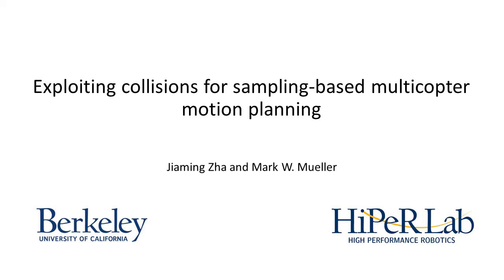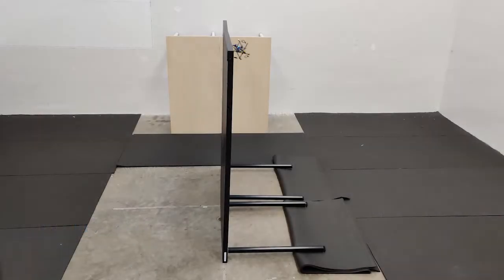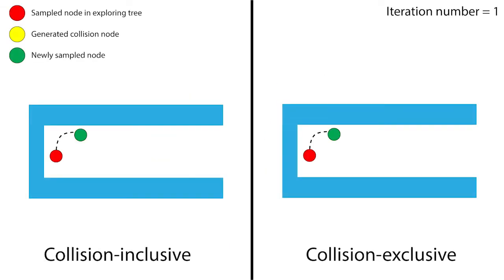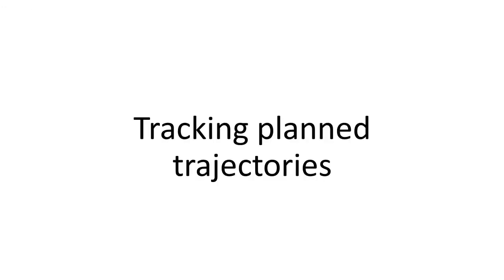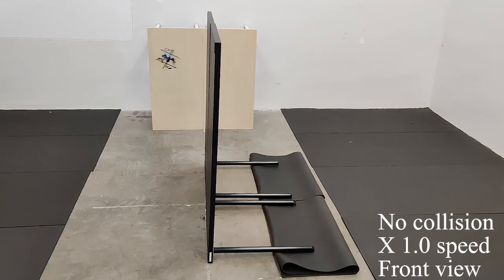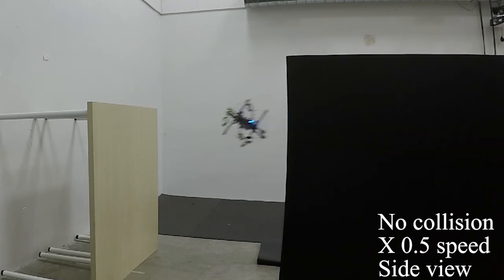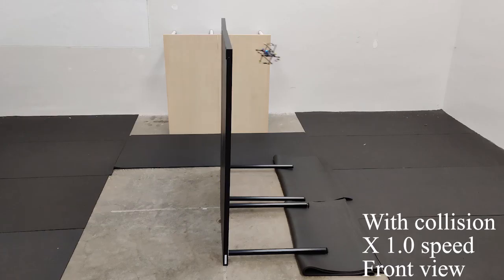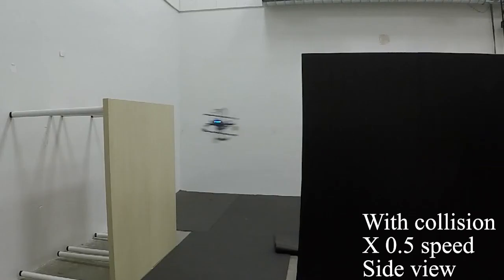Exploiting collisions for sampling-based multicopter motion planning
Exploiting collisions for sampling-based multicopter motion planning -- High Performance Robotics Laboratory (HiPeRLab), UC Berkeley - hiperlab.berkeley.edu

Multicopters with collision-resilient designs can operate with trajectories involving collisions. This paper presents a sampling-based method that can exploit collisions for better motion planning. The method is built upon the basis of the RRT* algorithm and takes advantages of fast motion primitive generation and collision checking for multicopters. It generates collision states by detecting potential intersections between motion primitives and obstacles, and connects these states with other sampled states to form collision-inclusive trajectories. We show that allowing collision helps improve the performance of the sampling-based planner in narrow spaces like tunnels. Finally, an experiment of tracking the trajectory generated by the collision-inclusive planner is presented.

Researchers: Jiaming Zha and Mark W. Mueller

Video: Jiaming Zha

Acknowledgements: UC Berkeley Fellowship for Graduate Studies